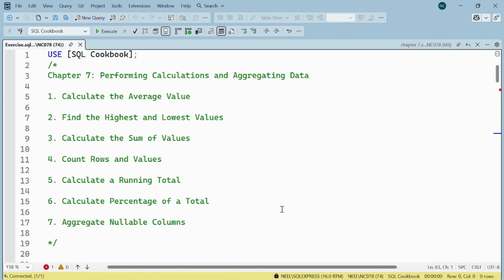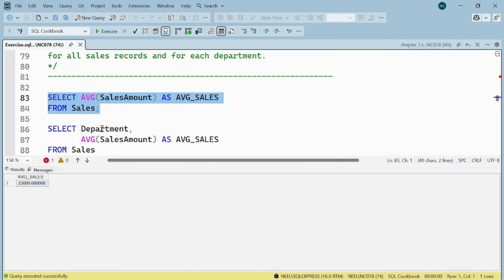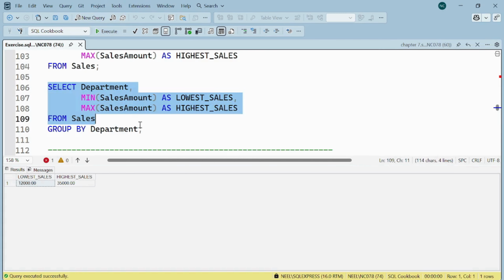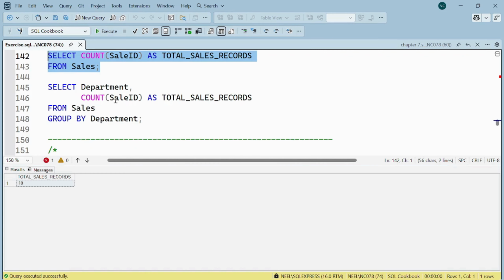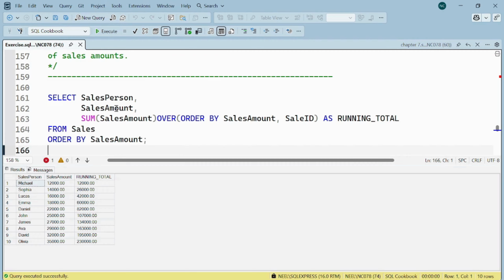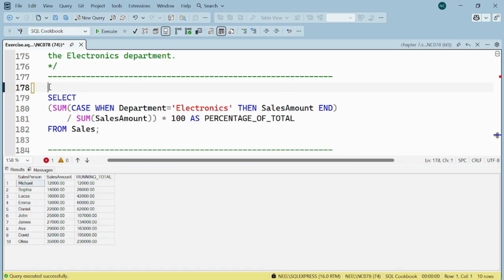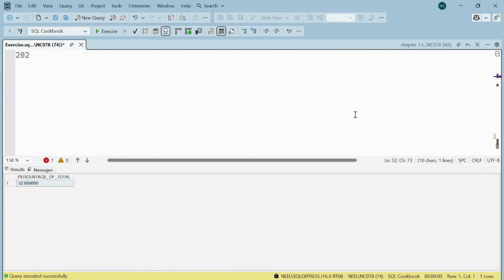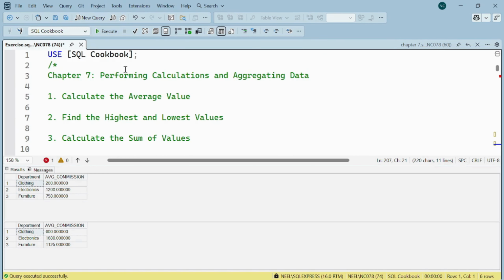Chapter 7: SQL Aggregate Functions Explained |AVG, SUM, COUNT, MIN, MAX with Examples (SQL Cookbook)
🚀 Master SQL Aggregate Functions with real-world examples!

In this video, you'll learn how to work with numbers in SQL using the most important aggregate functions and techniques used in interviews and real projects.

📚 Topics Covered:

✅ AVG() – Calculate Average
✅ MIN() & MAX() – Find Lowest and Highest Values
✅ SUM() – Calculate Total Values
✅ COUNT() – Count Rows and Values
✅ GROUP BY – Aggregate Data by Category
✅ Running Total using Window Functions
✅ Handling NULL Values in SQL

🎯 Perfect for:

SQL Beginners
Data Analyst Aspirants
Business Analysts

💻 Follow along and practice each query to strengthen your SQL skills.